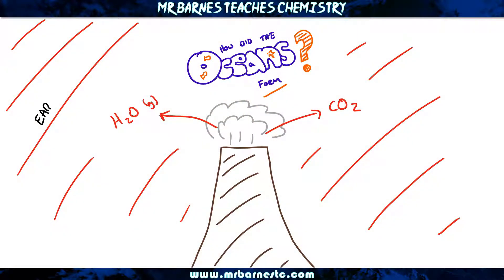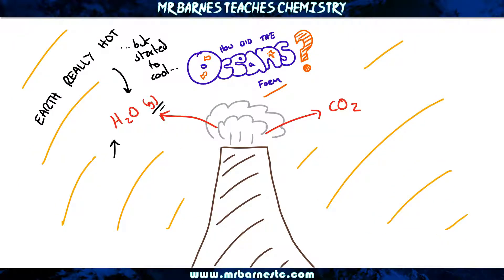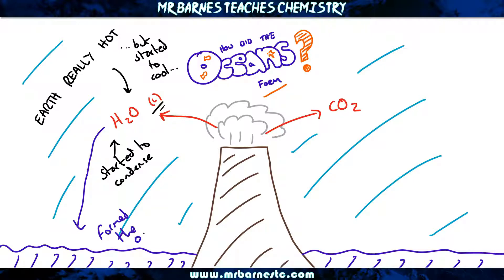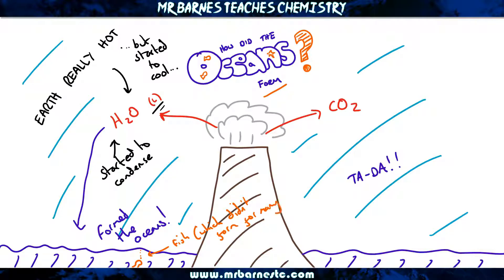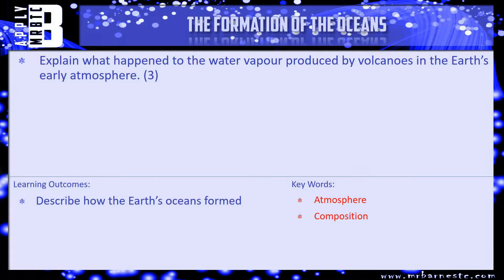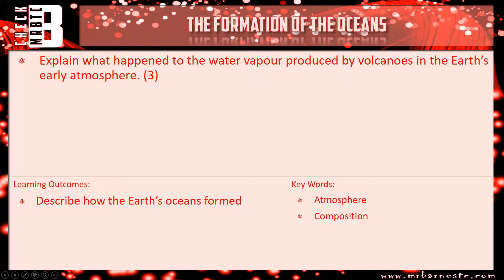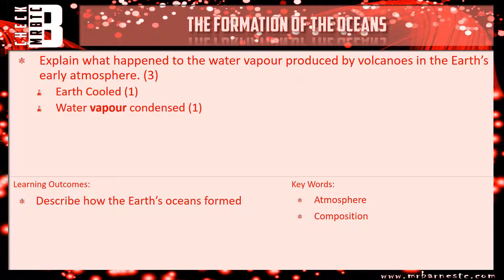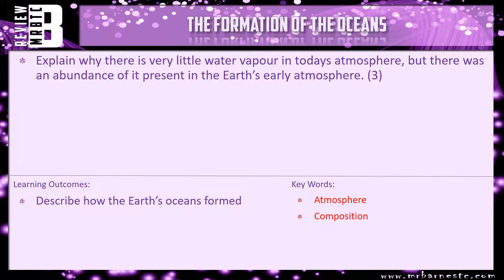GCSE Chemistry 1-9: The Formation of the Oceans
8.20 Explain how condensation of water vapour formed oceans